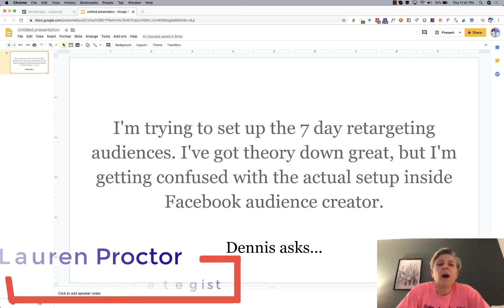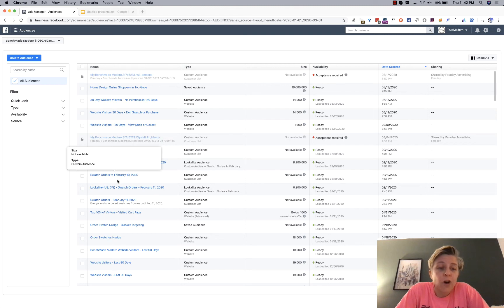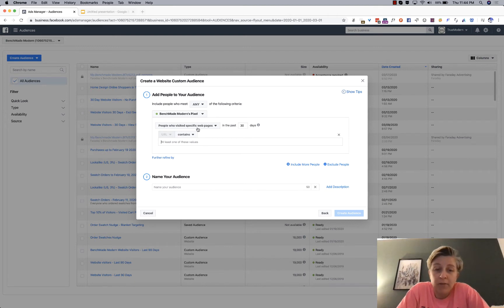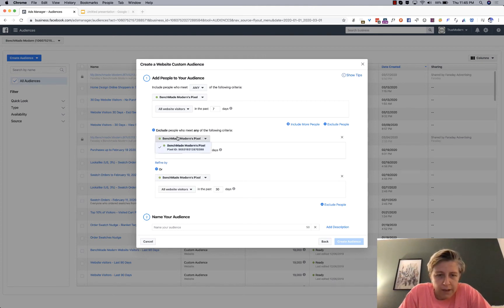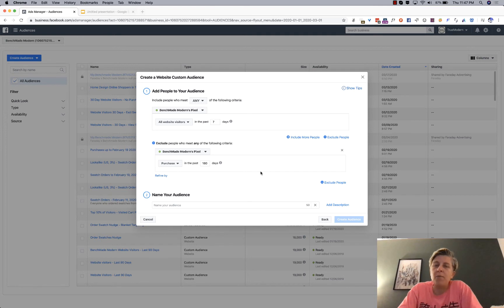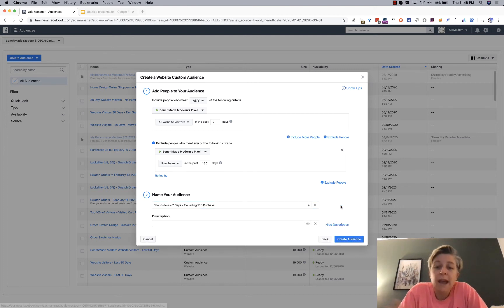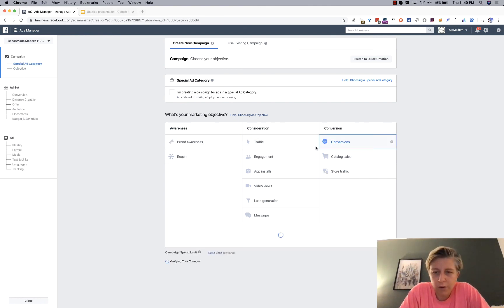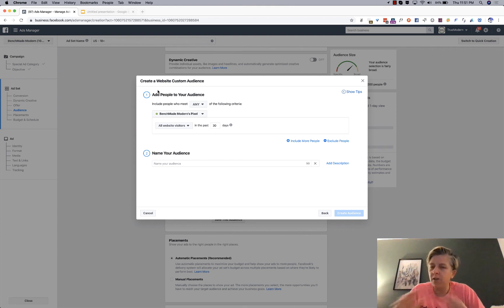Retarget Past Website Visitors with Facebook Ads & Exclude Previous Buyers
Want to retarget people who visited your website with Facebook ads? In this video I walk through exactly what you can do to reach them.

I go through how you can create a custom audience based on previous website visitors from 1 to 180 days. I also teach you the very important step of excluding people who previously purchased from your website.

Finally, I teach you how to create an ad targeting that audience.